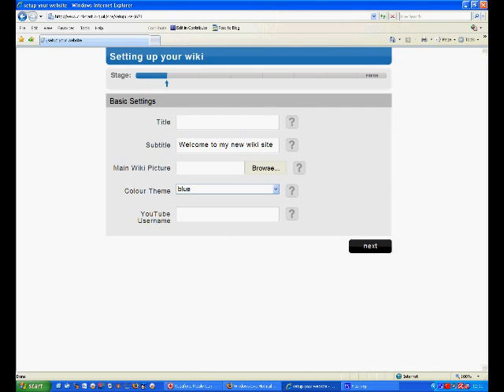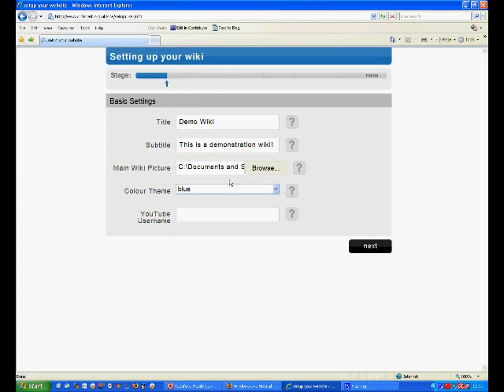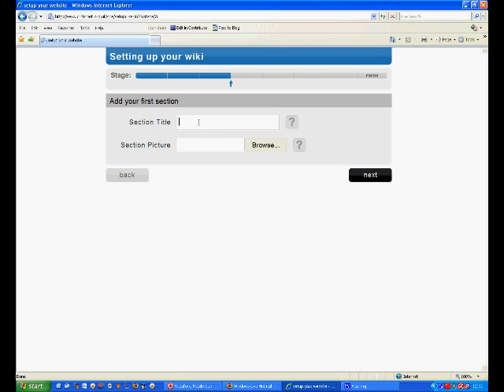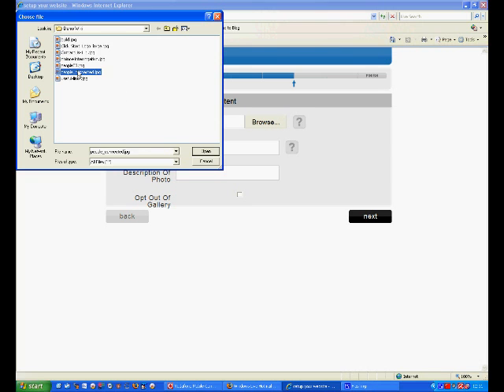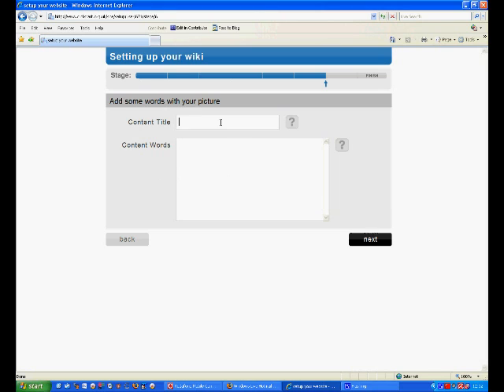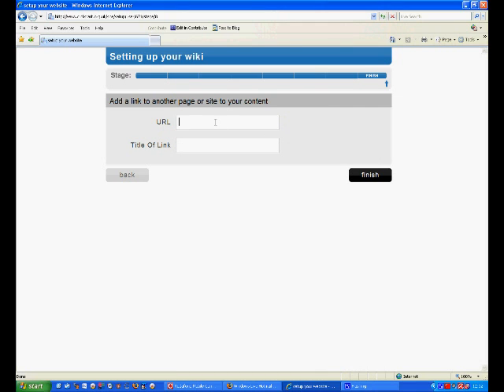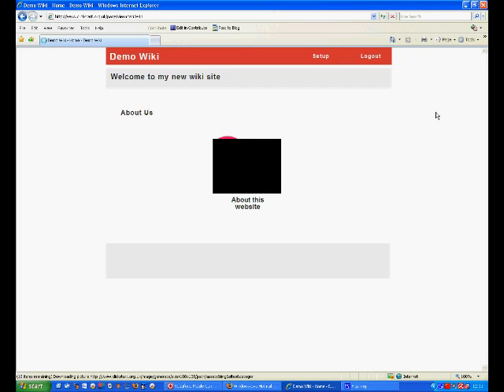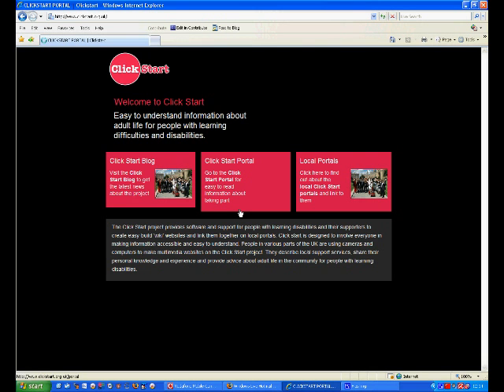ClickStart - Setting Up a Website Explained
This video walkthrough demonstrates how to setup a Clickstart website. and follow along. It is meant for users of Clickstart.